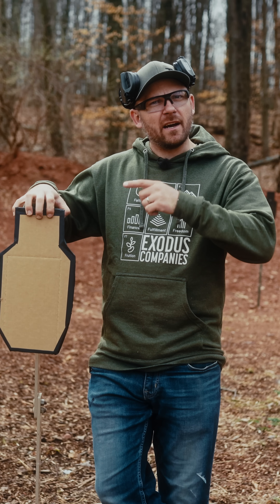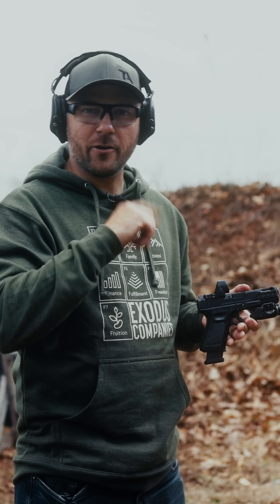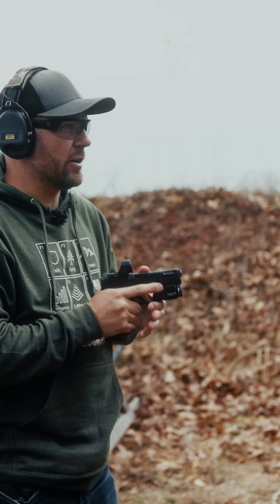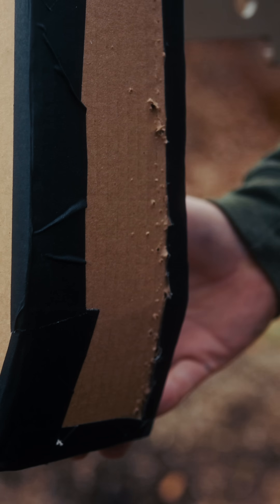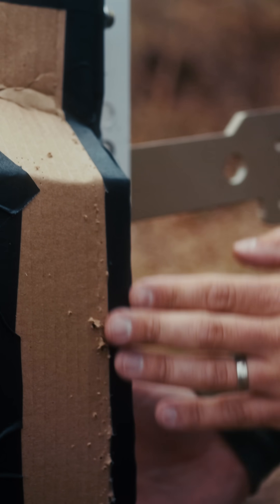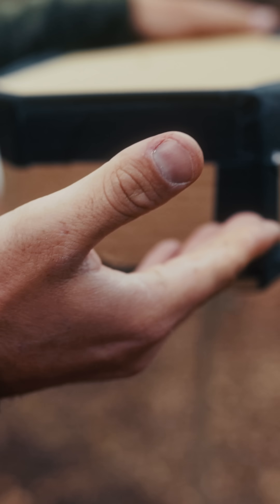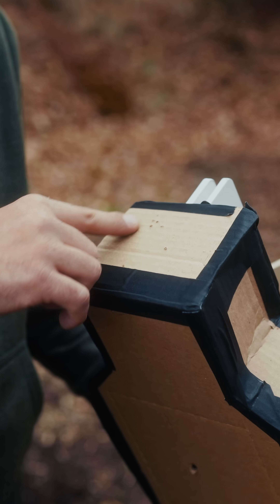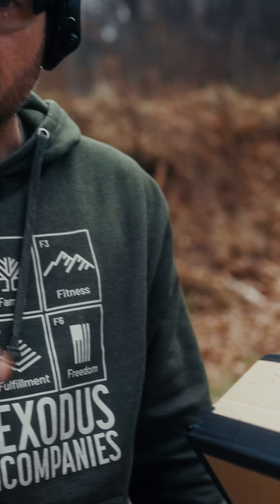Where does bullet fragmentation go?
Where does bullet fragmentation go after shooting steel targets? That is a question we wanted to answer with this video